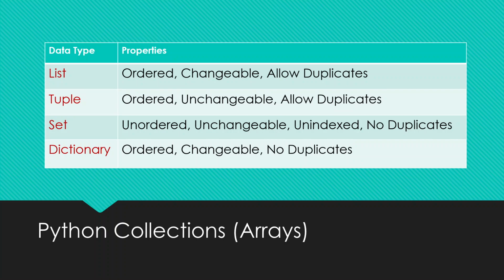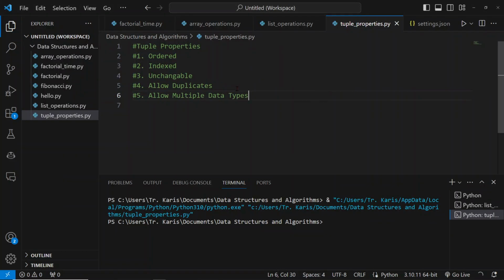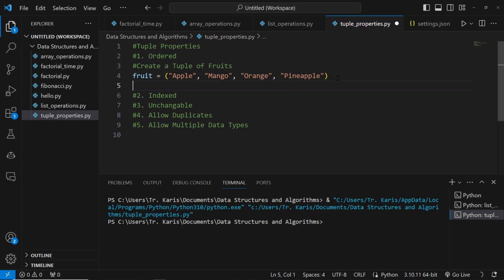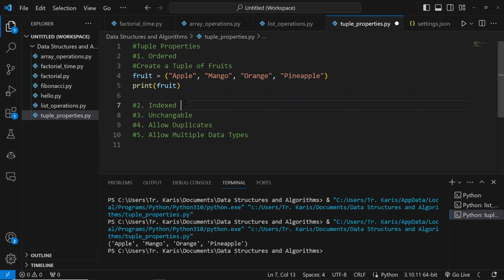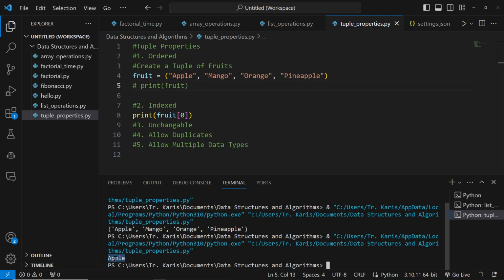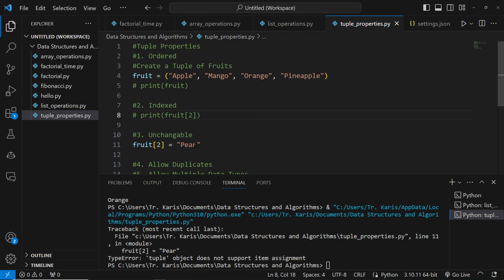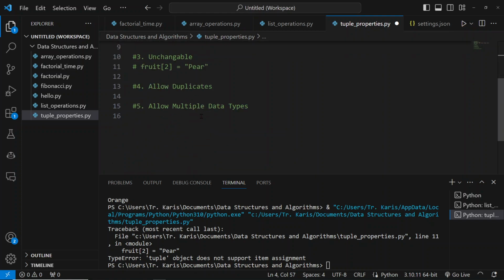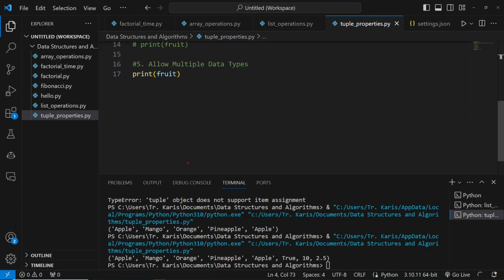Tuple Properties in Python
Tuple Properties
#1. Ordered
Create a Tuple of Fruits
fruit = ("Apple", "Mango", "Orange", "Pineapple", "Apple", True, 10, 2.5)
# print(fruit)

#2. Indexed
# print(fruit[2])

#3. Unchangable
# fruit[2] = "Pear"

#4. Allow Duplicates
# print(fruit)

#5. Allow Multiple Data Types
print(fruit)